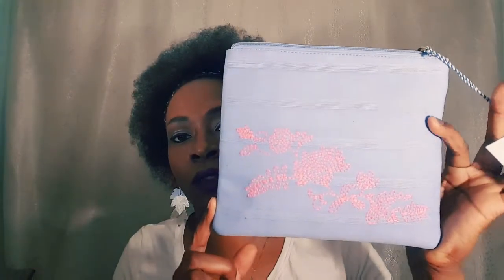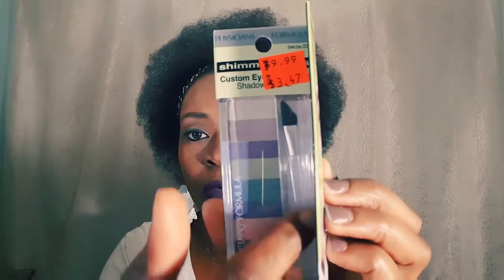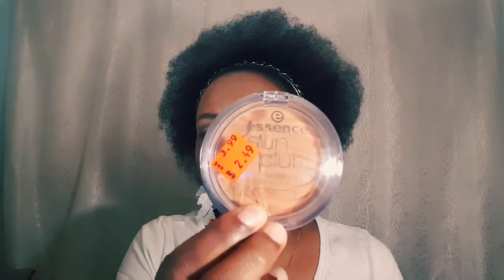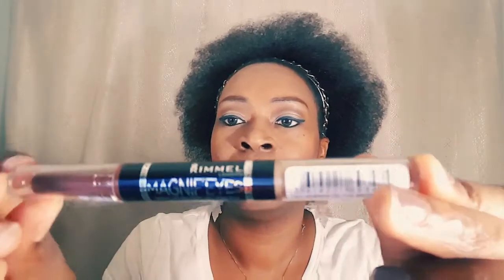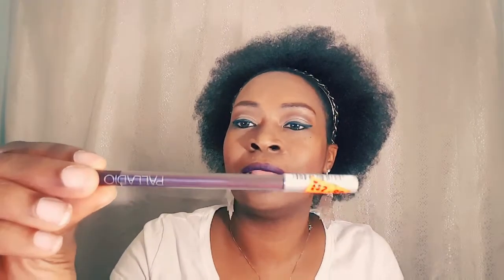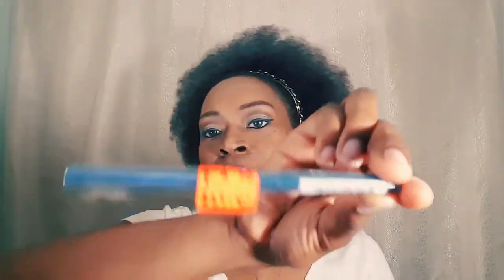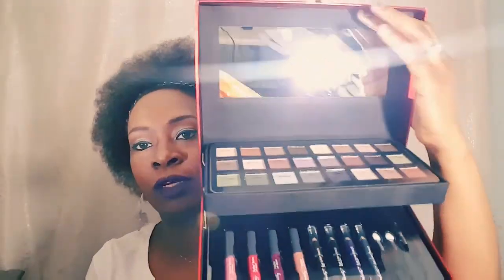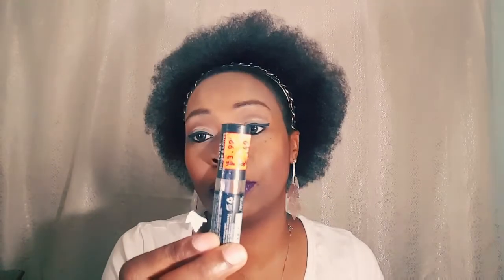ULTA CLEARANCE HAUL!!!!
If your local Ulta does not advertise the additional 50% off, please as the cashier if they will honor the deal and they will honor it even if that particular store doesn't. It never hurts to ask...

I always follow, comment and respond. I feel that communication in my community is key!